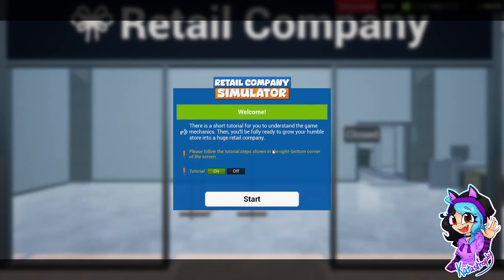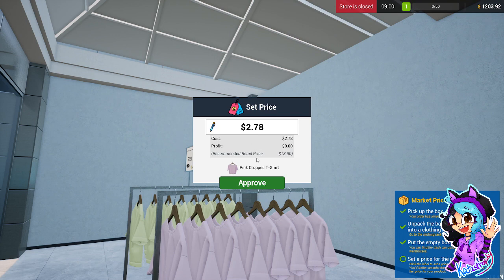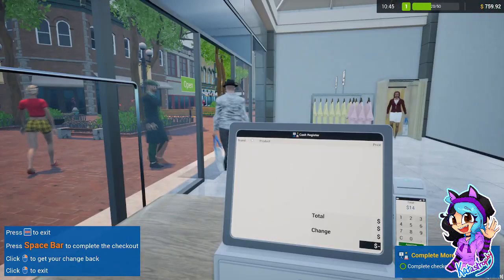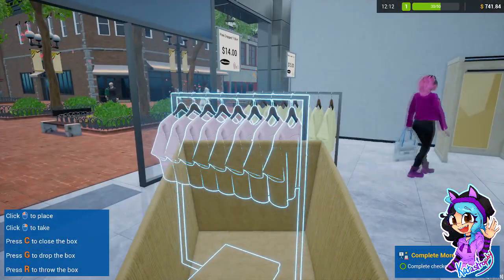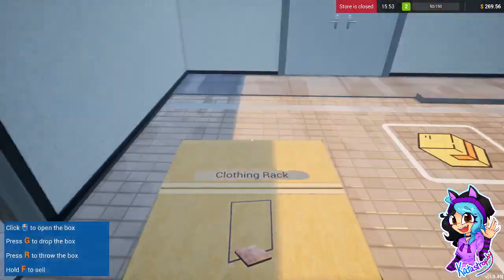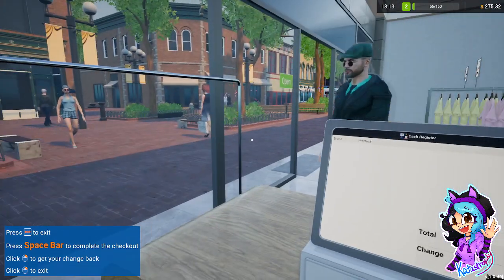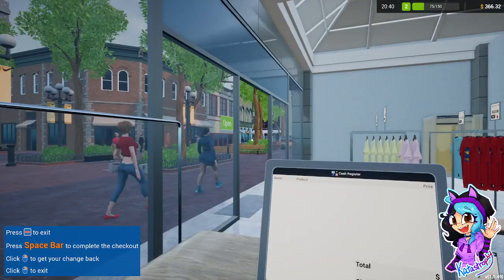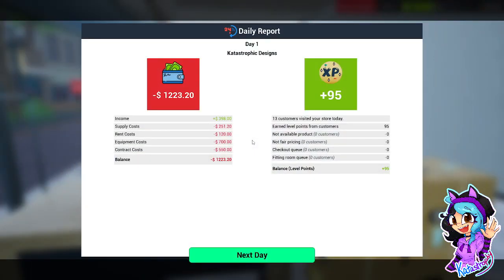Kata's Rev Dayz ¦ Retail Company Simulator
~PLEASE¤READ¤THE¤DESCRIPTION~

Run your retail company. Sign contracts with leading brands, order new products, meet customer needs, and never let your customers leave the store empty-handed. Hire new workers, expand your store, and enjoy the growth of your retail company.

Players:

Katastrophy

Special thanks to Artichao for the brand new reaction images, aka Mini Kata, (as well as Toxic's brand new avatar) who appear in my videos from time to time! Be sure to check them out on twitter, and maybe get some art for yourself:

Game: Retail Company Simulator by Business Tycoo